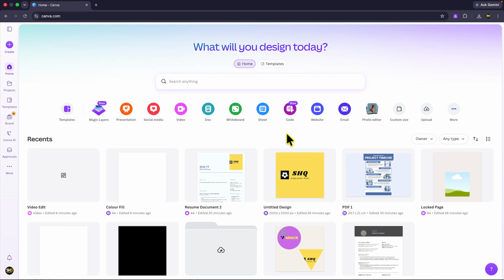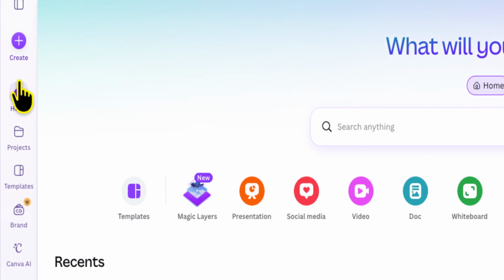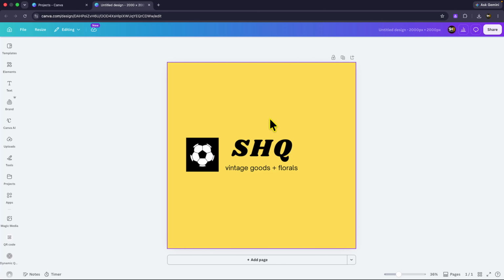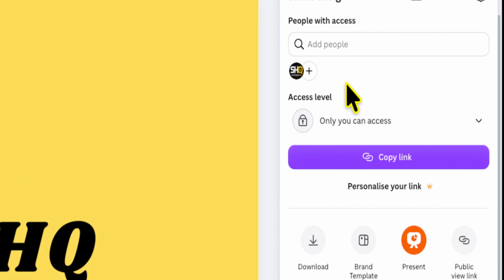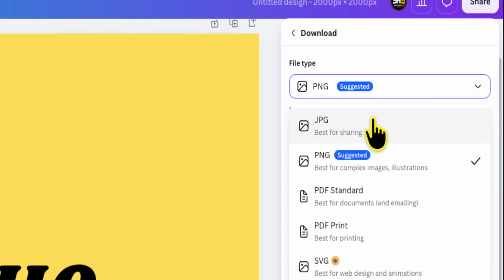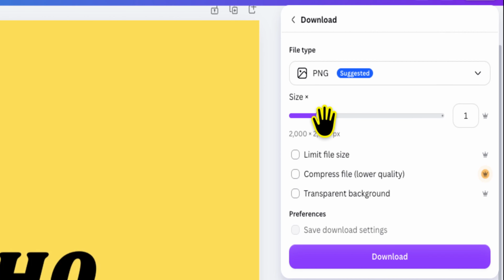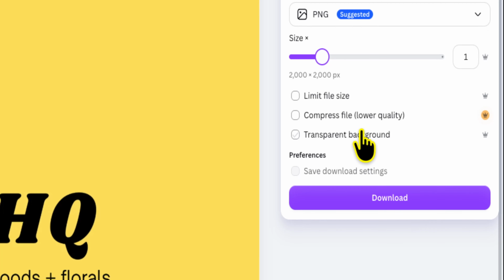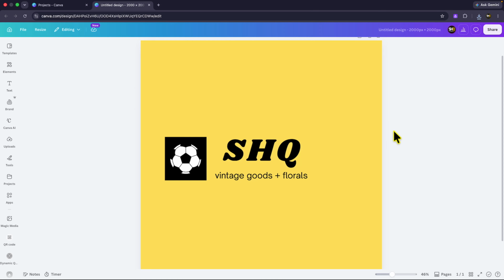How to Export Image in Canva (2026) | Step-by-Step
Learn how to export image in Canva using the latest updated method available right now.

In this tutorial, you'll see exactly how to download your design in the right file format, adjust quality settings, and save your image correctly for any use case — whether it's for your online store, social media, or marketing materials.

This method works for both Canva Free and Canva Pro users.

We'll also cover common export mistakes and how to avoid them so your image comes out crisp and ready to use.

No guesswork, no outdated steps — just a clear walkthrough that gets results.